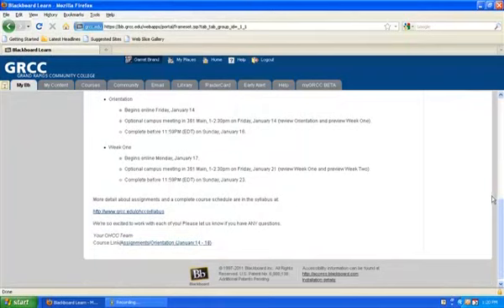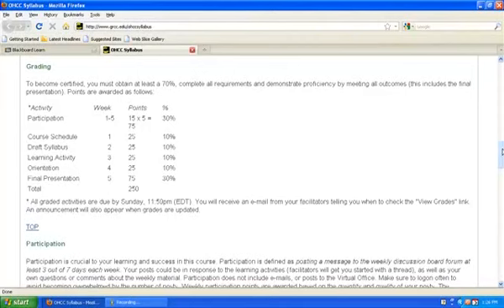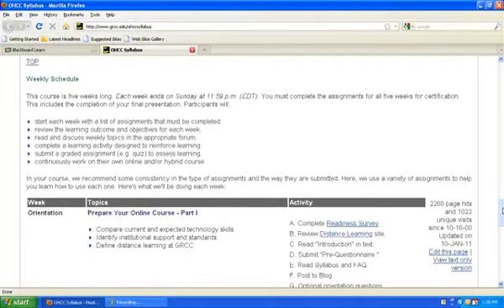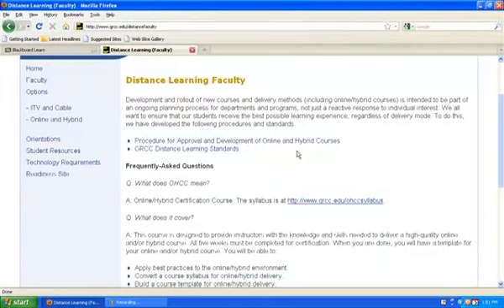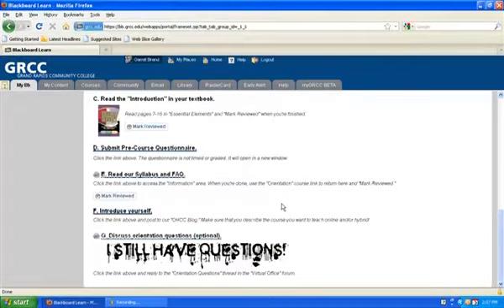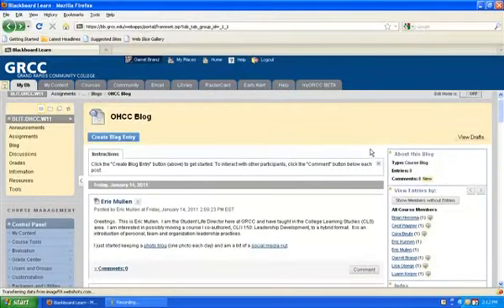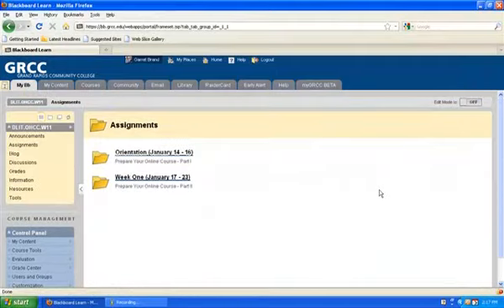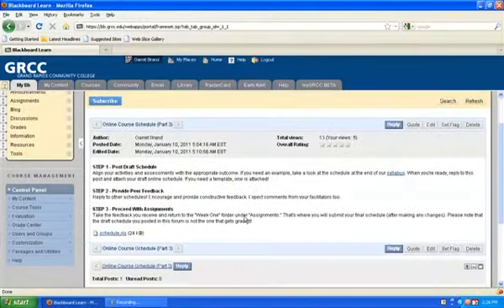Online Certification Orientation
Winter 2011 (1st Session)